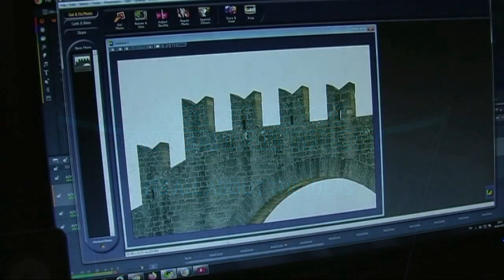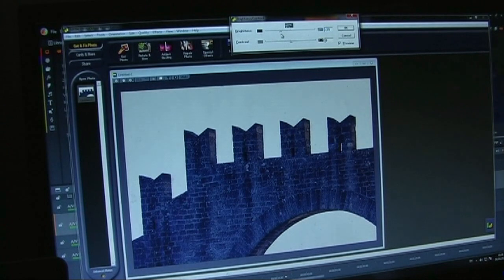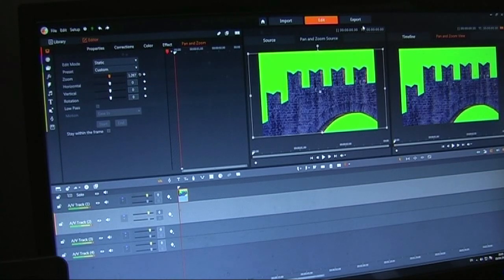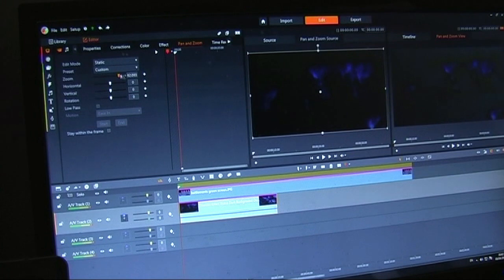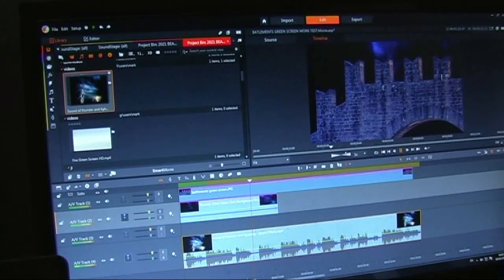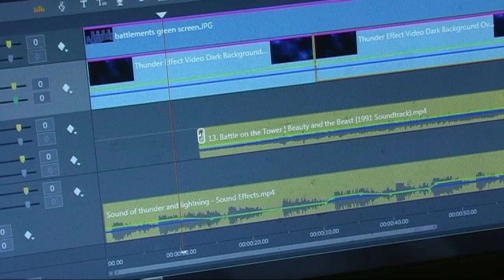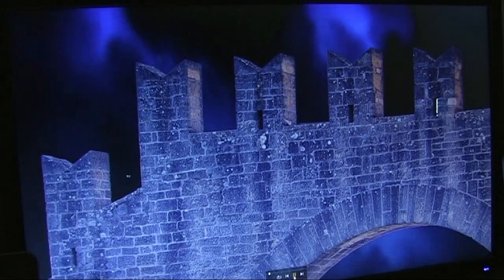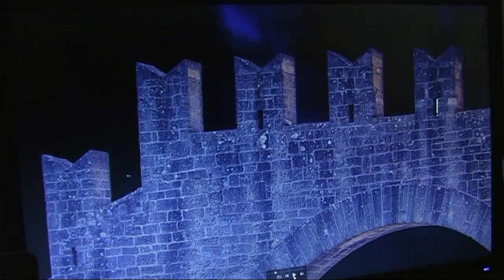A little technical insight BUILDING A SCENE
Little inight on how to build a green screen scene for projection or stage screens